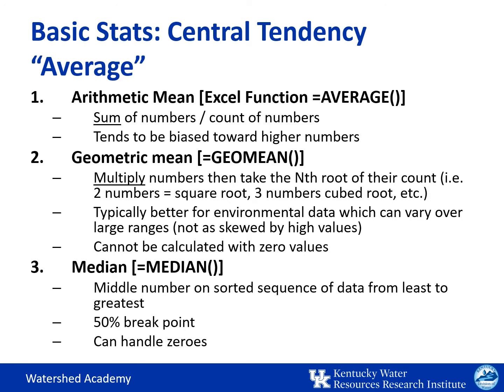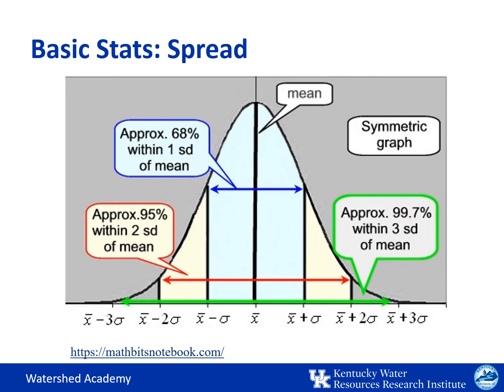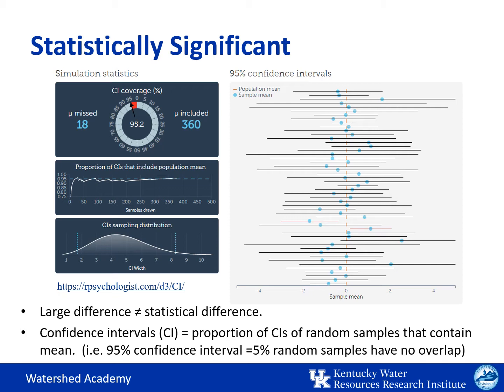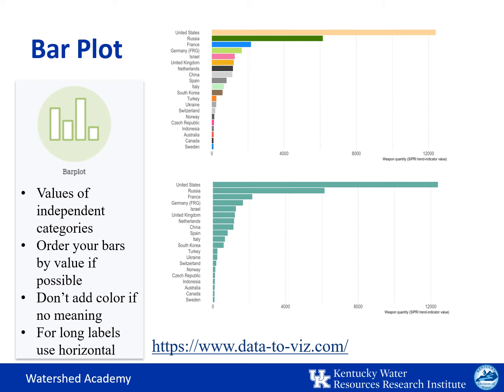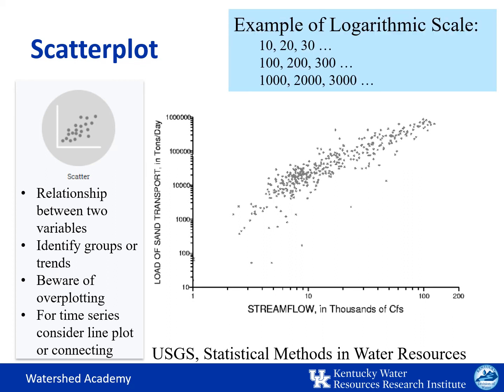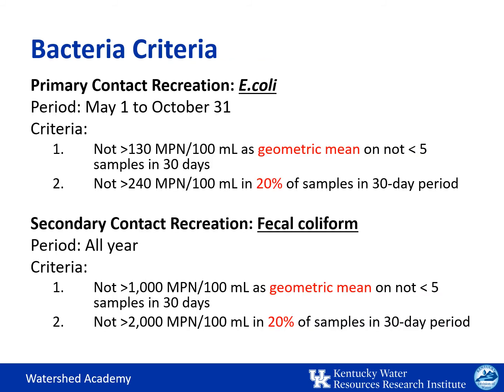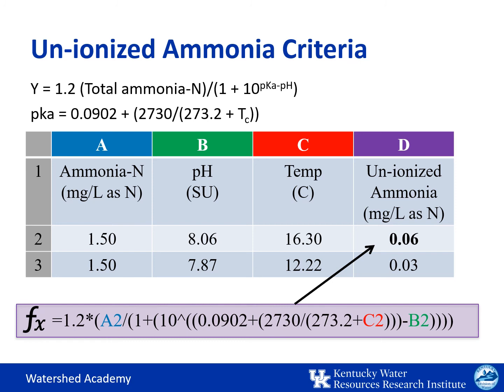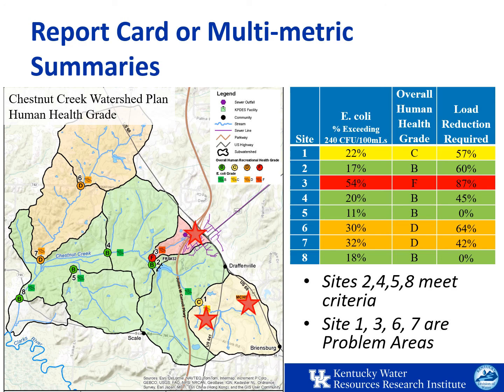3.6 Understanding Basic Stats, Graphs, and Charts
This presentation was initially given in person on December 3, 2019 as part of the Module 3: “Dealing with Data” of the Kentucky Watershed Academy and was subsequently recorded. In this episode, Steve Evans of the Kentucky Water Resources Research Institute briefly covers some essential descriptive statistics and then moves along to data visualization through graphs, charts, and maps and downfalls of various approaches.  He breaks down some of the tricky water quality benchmarks and how to best present the data on frequency and magnitude of water quality exceedances.  Some discussion of report cards and multi-metric summaries is also provided.